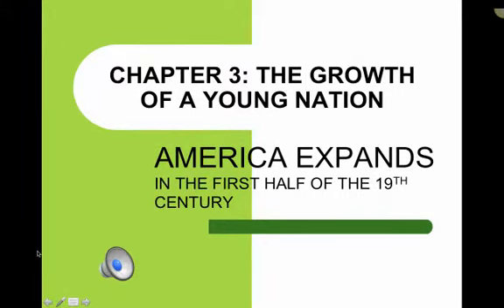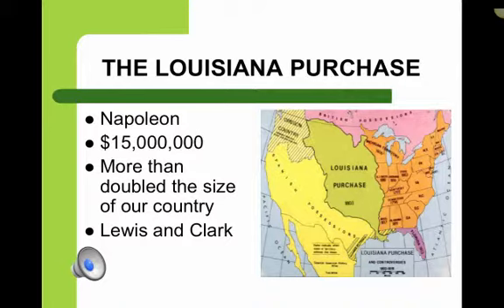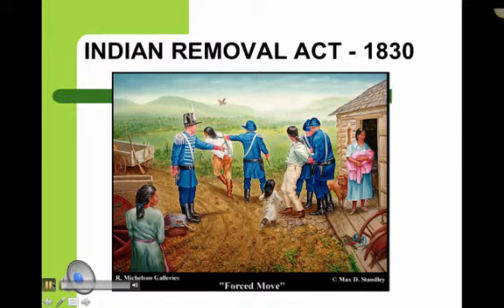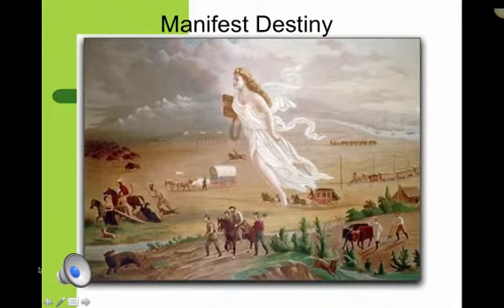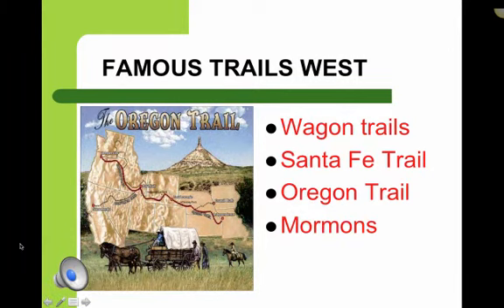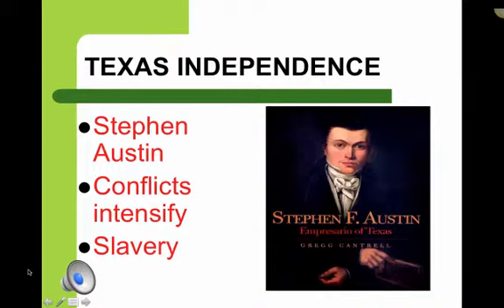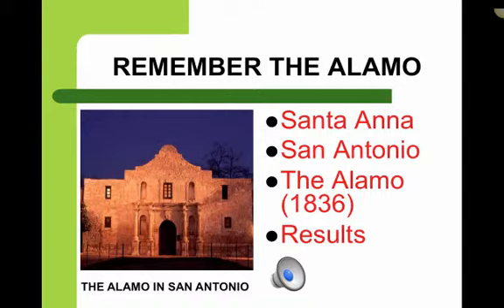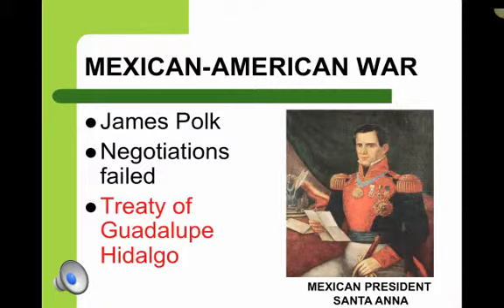US Chapter 3 PP (with audio)